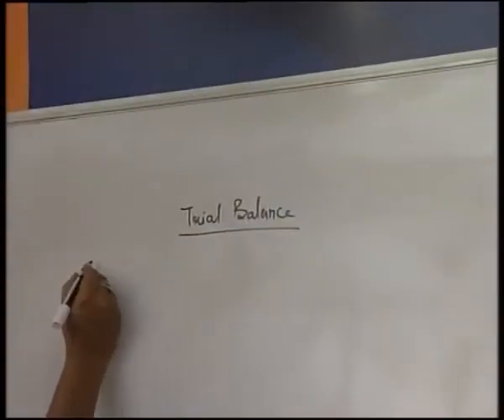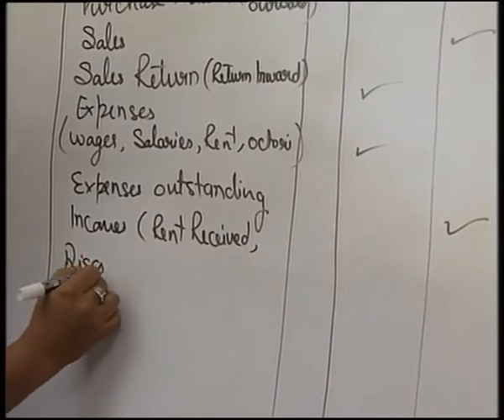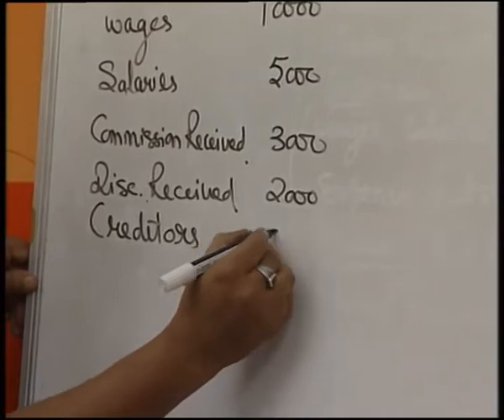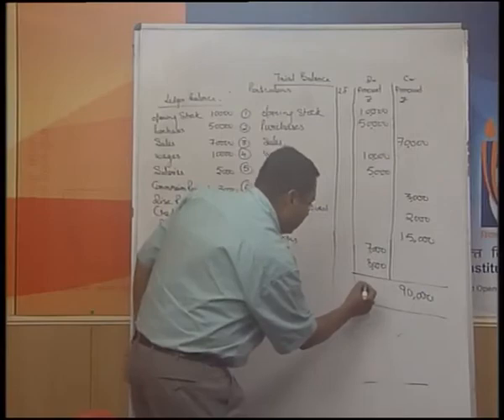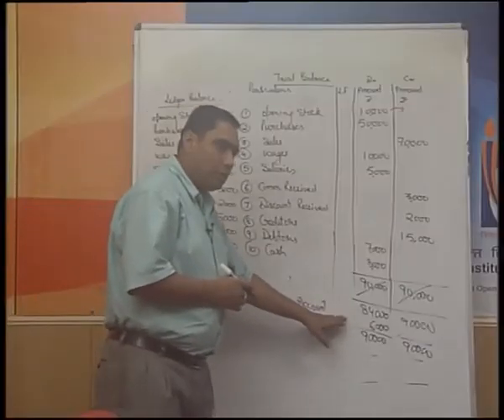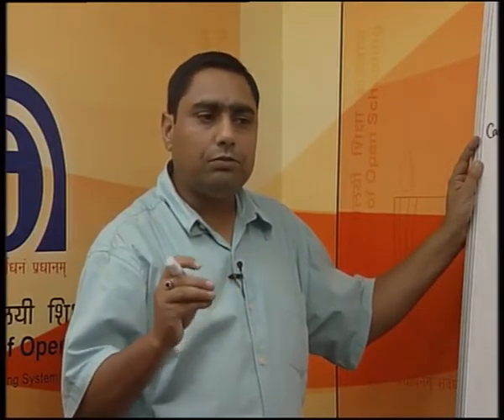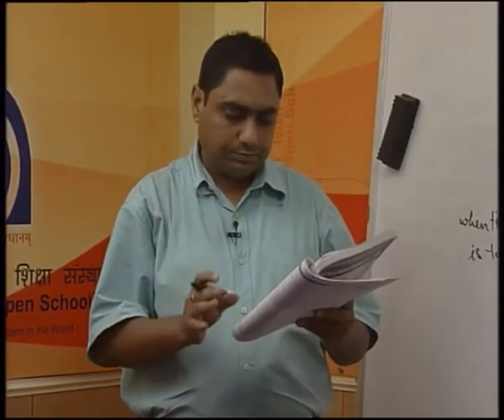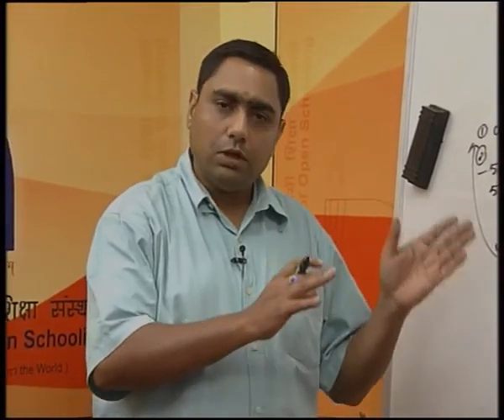Trial Balance (Sr. Secondary)